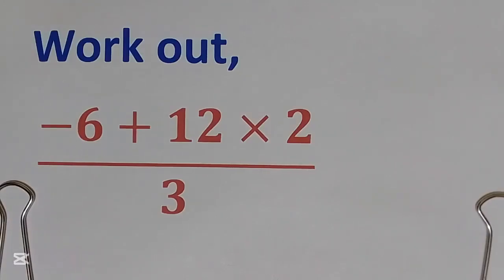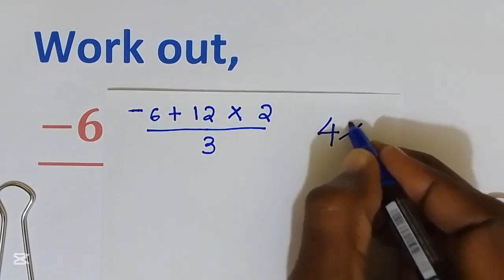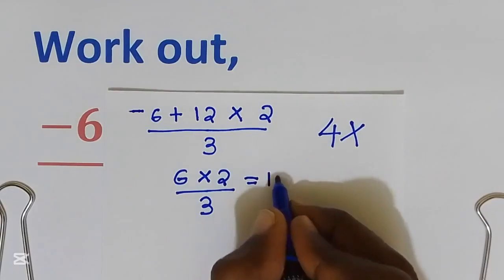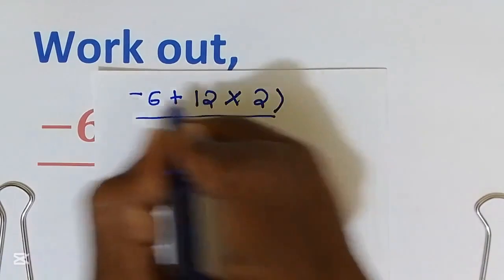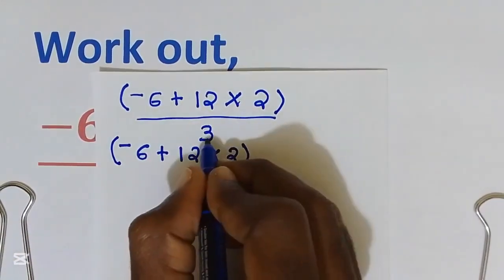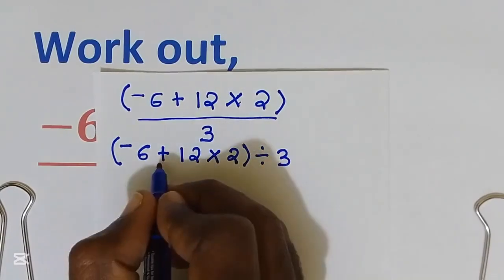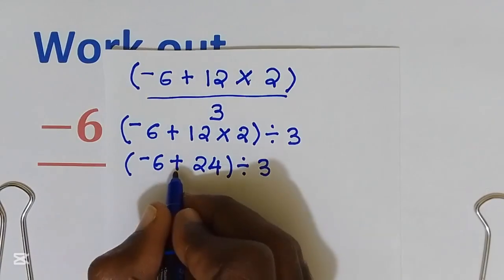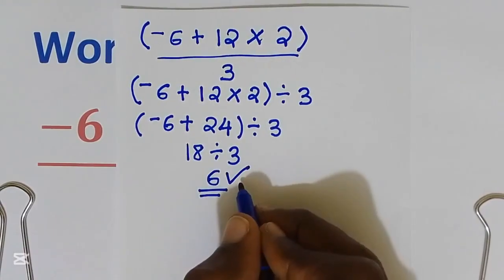Can You Solve This Order of Operations Problem? 🤯"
This quick math challenge will test your order of operations skills!
We’re solving (-6 + 12 × 2) / 3 — but can you get the right answer without a calculator?

In this video:
✅ Step-by-step solution using BODMAS / PEMDAS
✅ Common mistakes students make
✅ Fun math challenge for all ages

Perfect for students, teachers, and math lovers.
Comment your answer before the reveal!